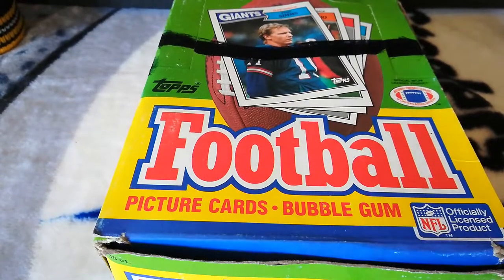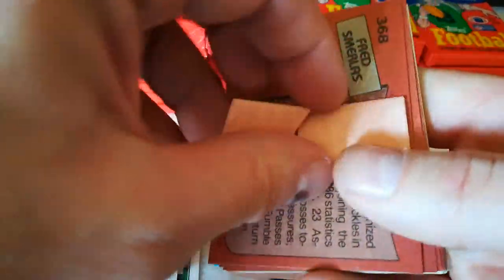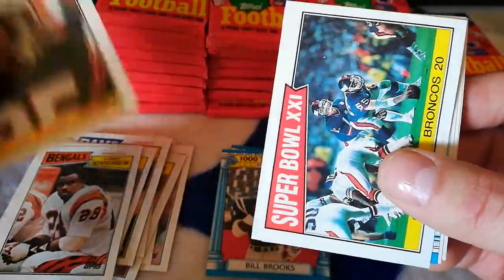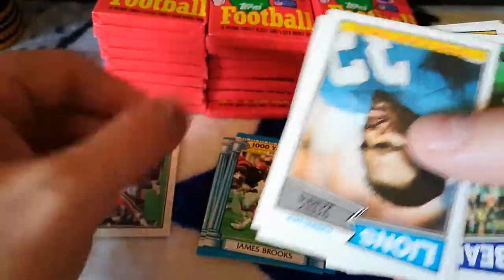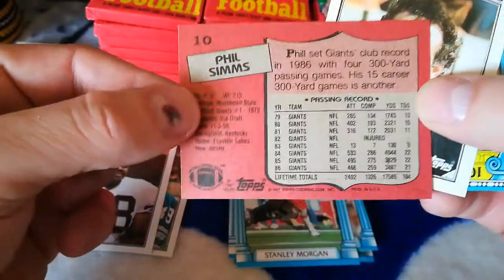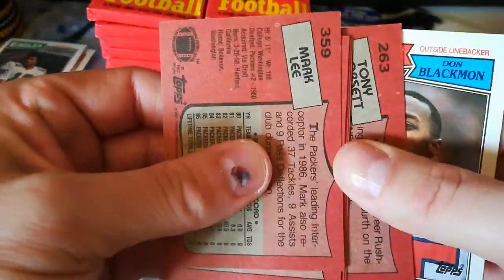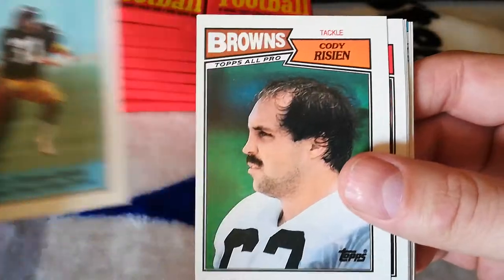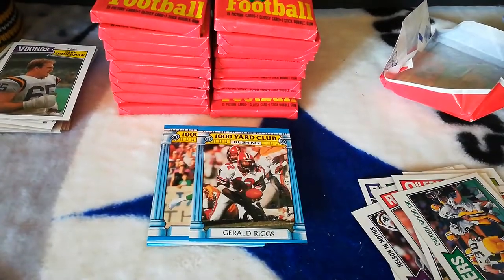1987 Topps Football Box Break PART 1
Busted open an old school 1987 Topps wax box from seller cloud 9 on Ebay, packs were definitely unsearched and it was a very fun break. Took me back to my younger years and recalled getting many of these players. Hope you all enjoy!